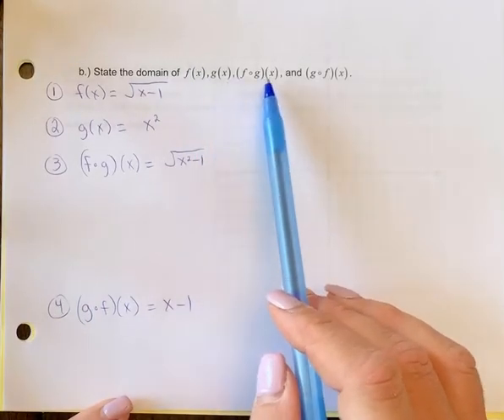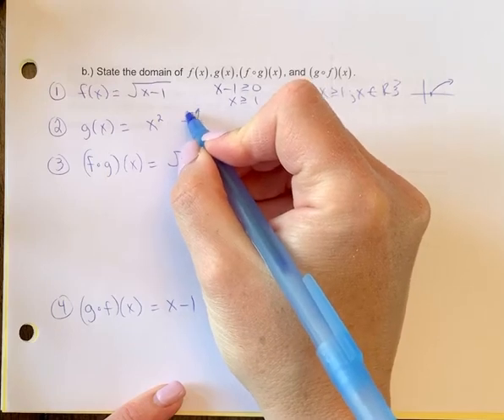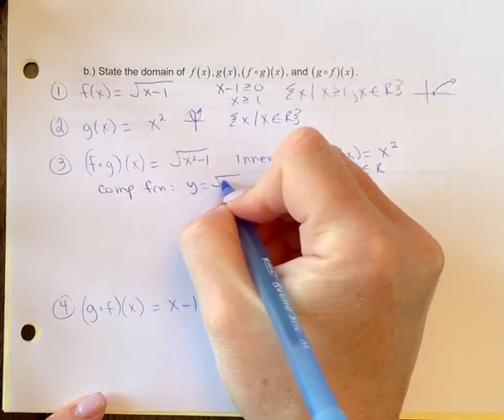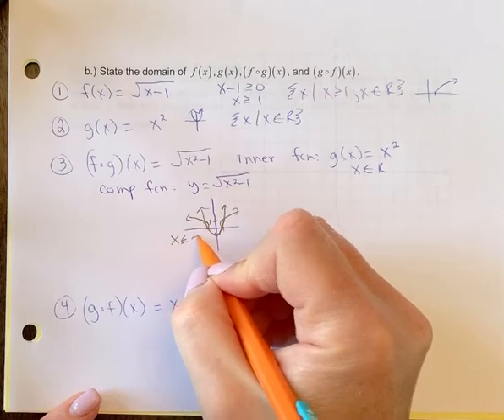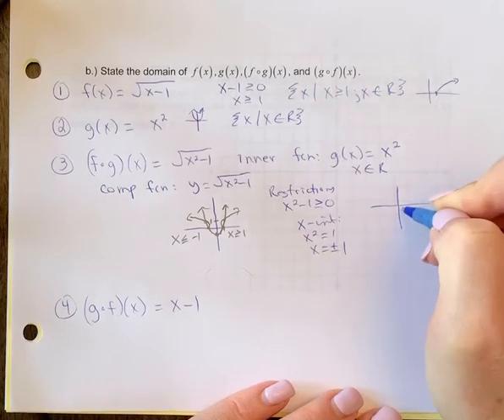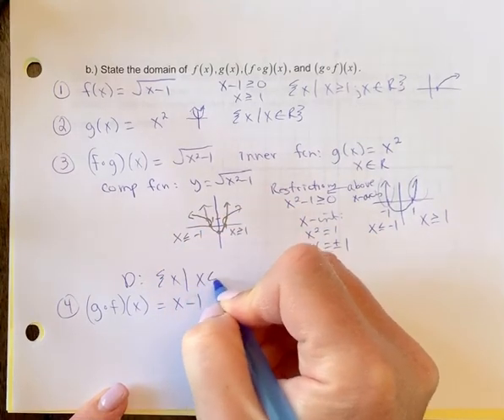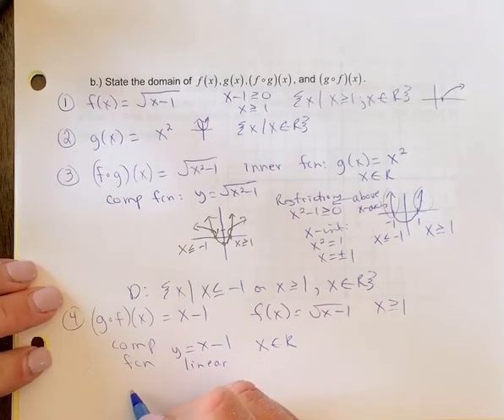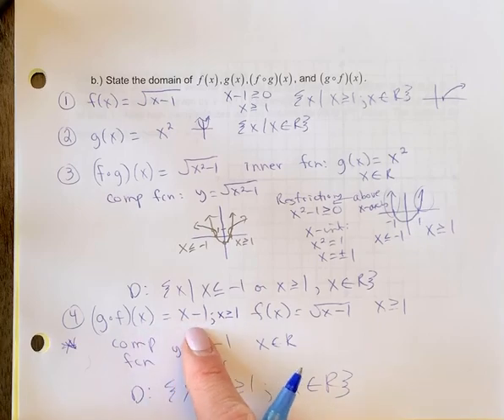Ex 4b domain of comp Fcns